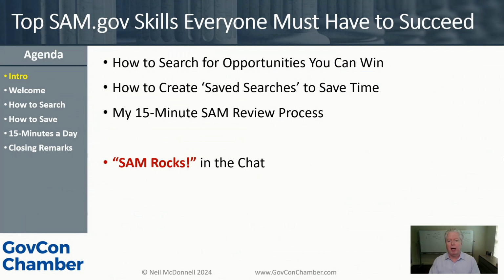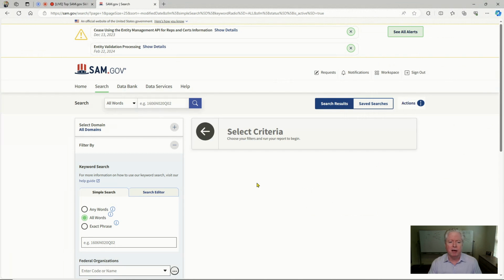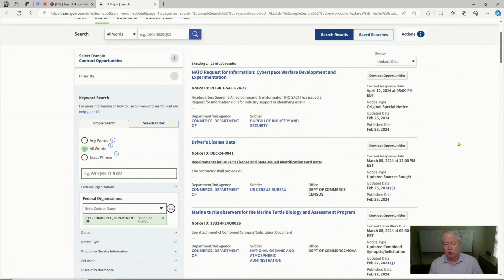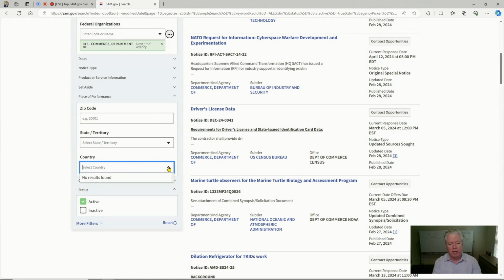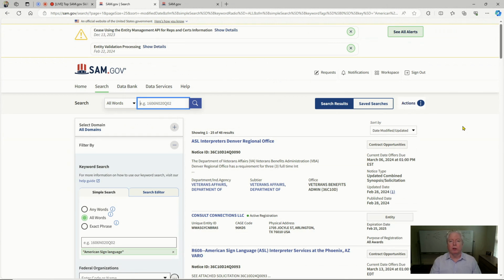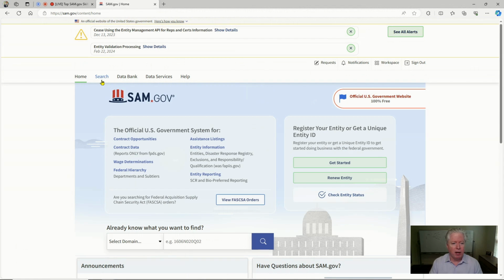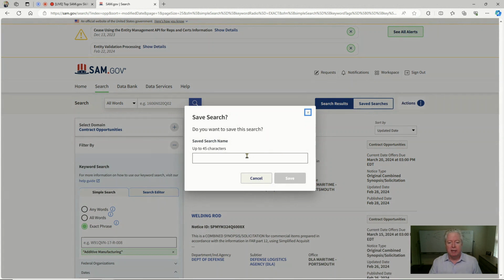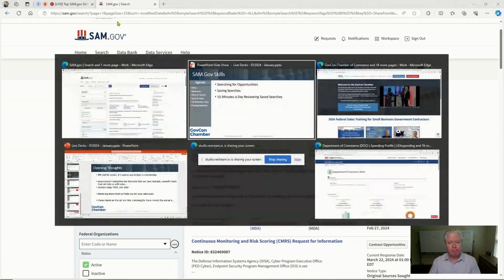Learn to Use SAM.gov for Strategic Search of Contract Opportunities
Most government contractors are familiar with the names of sales and contracting tools like SAM.gov, FPDS, and USA spending for government contractors to achieve sales goals. But few really know HOW to use them.
Today GovCon Chamber Neil McDonnell gives a live demo to show how to search for opportunities, save searches, and do regular reviews. After this training, join us on LinkedIn to engage and network with others in the replay event discussion.

00:04 ➣ • Understand the difference between SAM.gov and the other tools
05:39  ➣ • Essential Sam.gov skills

07:27  ➣ • Live Demo: Search for opportunities you can win
14:14 ➣ • Steps to create 'saved searches' in order to speed up your daily research efforts
19:05 ➣ • 15 Minute Review Process  : Review saved searches to stay updated on opportunities

24:54 ➣ • How to Work Directly with Neil McDonnell

✅   03:34  HOST NEIL MCDONNELL
RING Neil McDonnell's LinkedIn bell 🔔 to stay up on latest FREE federal sales training • Join over 27,076 in his govcon community

🔔 “Government Contracting is not a Secret... it’s just a process.”
Neil McDonnell, GovCon Chamber president

A leading Federal Sales expert with 20+ years as technology entrepreneur and federal contractor, Neil has personally won and supported multi-million dollar contracts for Defense and Civilian agencies including